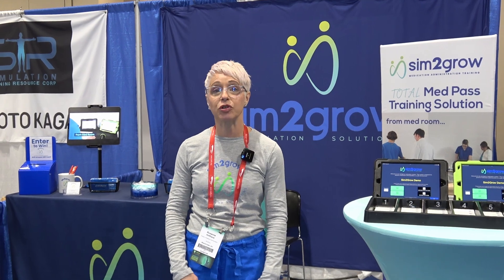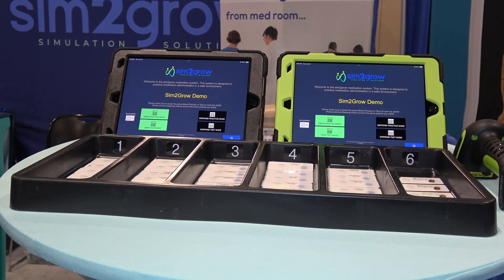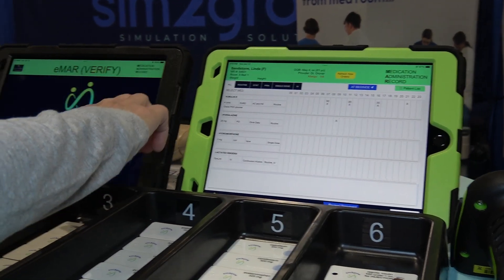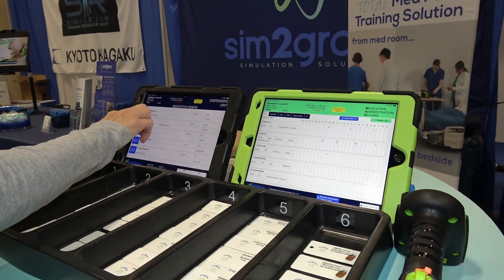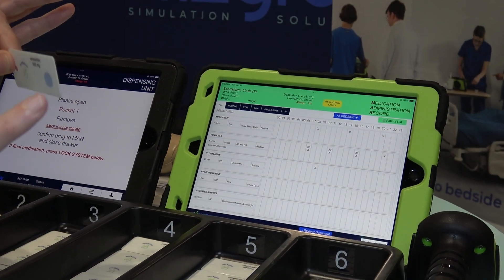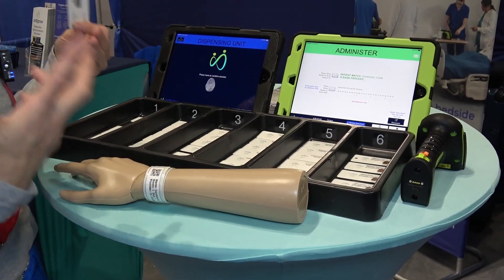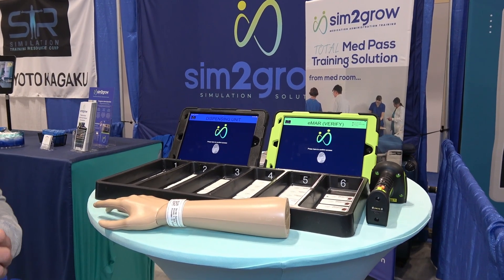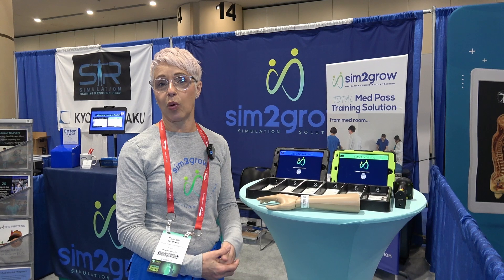Sim2Grow Demo from IMSH 2025 Exhibit Hall by HealthySimulation.com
checks out the Sim2Grow booth at the 25th annual International Meeting for Simulation in Healthcare - IMSH2025 @sim2grow